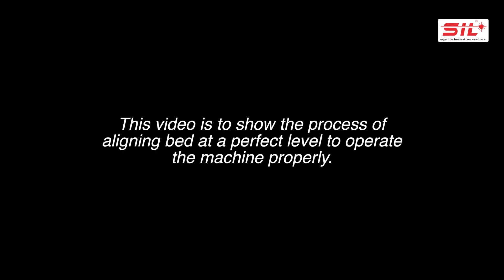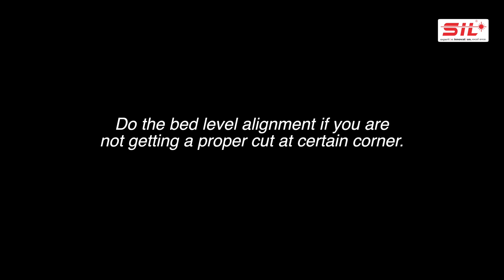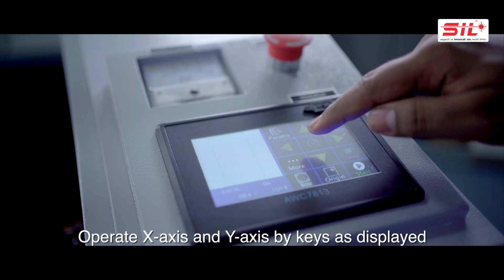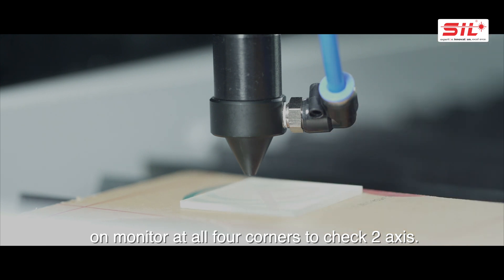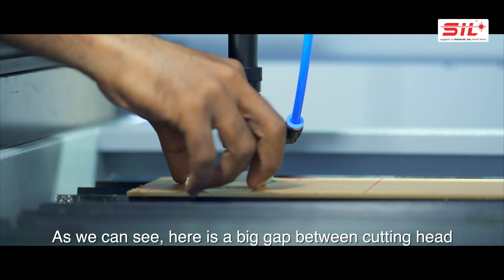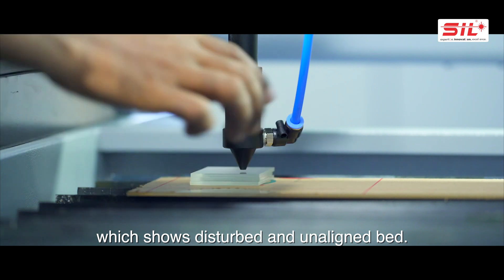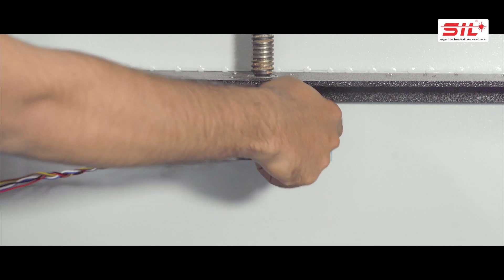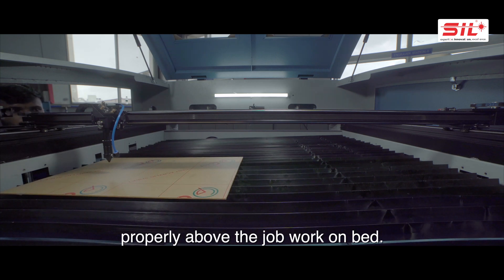Laser Engraving and Cutting Machine Troubleshooting | SILASERS| Bed Level Adjustment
Laser Engraving and Cutting Machine Troubleshooting Videos.

Bed Level Adjustment

Suresh Indu Lasers Private Limited is India’s First Registered Laser Machine Manufacturing Company. Since 1990, SIL has been a leading Indian manufacturer of Lasers, Laser systems, Optics, Opto-mechanical equipment, Electro-optics, Automation, Material handling for a variety of industrial and research applications.
We design, develop, and manufacture Laser Systems in-house for a variety of applications such as Cutting, Welding, Cleaning, Engraving, Marking Cladding, Hardening, Additive Manufacturing and CNC Router Machine.
Head Office: Pune, Maharashtra, India
Branch Offices: Mumbai, Ahmedabad, Delhi, & Bangalore
Manufacturing Units: 7 (2,36,000+ sq ft)
Technology Centres: 2
SIL Family: 350+ Employees
Clients Served: 11000 +
Total Installations: 13000 +
Our SIL machines are ISO, CE, 6 Sigma, and TUV India certified and trusted for quality with minimal maintenance costs.

Our product portfolio includes:
Fiber Laser Metal Cutting Machines.
Fiber Laser Pipe Cutting Machines.
Laser Micro-Welding Machines.
Laser Micro Cutting Machine
Laser Welding Machines.
Lithium Ion battery Laser Welding Machine.
Laser Battery Foil Processing Machine.
Laser Additive Manufacturing Systems.
Laser Cladding Machines.
Laser Cleaning Machines.
Precision Projector Lens Cutting Machine.
Solar Cell Dicing Machine.
Laser Engraving Machines.
Laser Marking Machines.
Fabric Laser Engraving and Cutting Machines.

We are specialists in automation and material handling systems with Laser integrated solutions.
Besides this, we have a strong support team of more than 350 employees and trained service engineers who are also committed to providing strong sales and service support with prompt feedback.
for a better understanding of our product.
We look forward to your valued feedback.
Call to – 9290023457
Reach to – Silasers.com